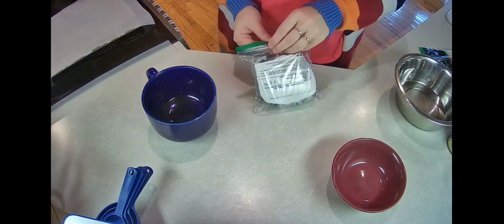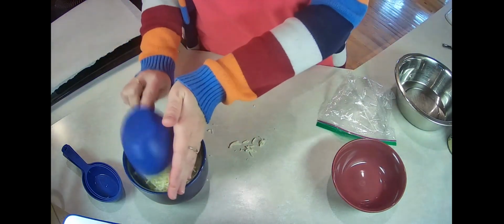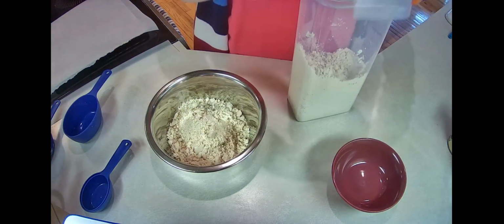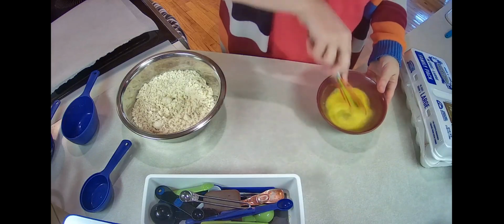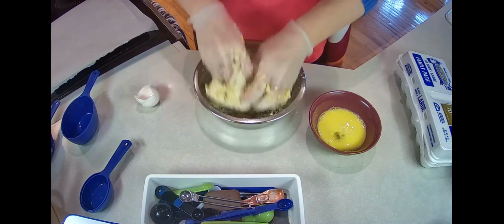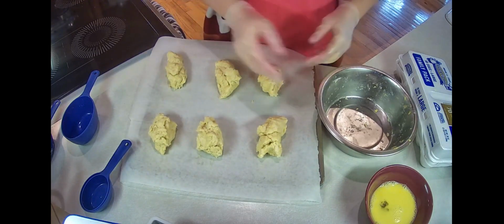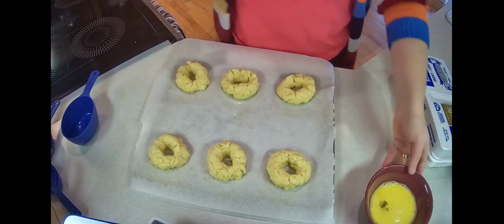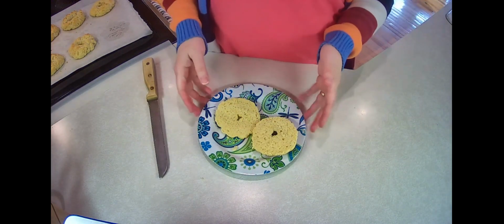Low-Carb Bagels(?) with Carbquik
I had AI write some recipes for me using Carbquik. Today I am trying one for bagels.

Recipe makes 6 bagels:

1 1⁄2 cups Carbquik baking mix
1 cup shredded mozzarella cheese
2 oz cream cheese
1 large egg (room temperature)
1⁄2 teaspoon baking powder
1⁄2 teaspoon salt
Egg wash: 1 egg beaten with 1 teaspoon water (for shine)

Line a baking sheet with parchment paper.

In a microwave-safe bowl, melt the mozzarella cheese and cream cheese together in 30-second intervals, stirring until smooth and combined.

In a separate bowl, whisk together the Carbquik, baking powder, and salt.

Add the melted cheese and egg to the dry ingredients. Mix until a dough forms. Knead with your hands until smooth. If the dough feels sticky, sprinkle a little more Carbquik.

Shape Biscuits. Place them on the prepared baking sheet.

Bake in the preheated oven for 15-18 minutes, or until golden brown.